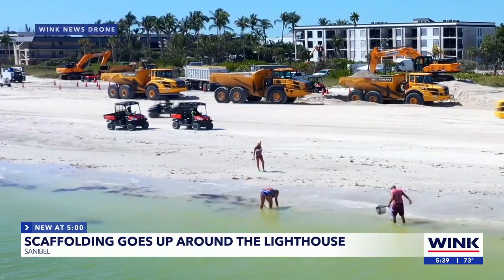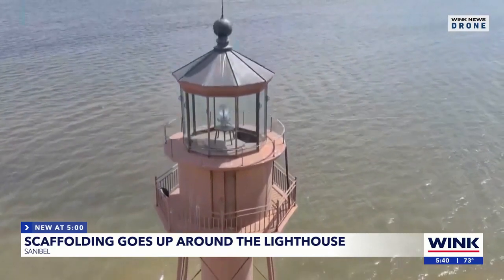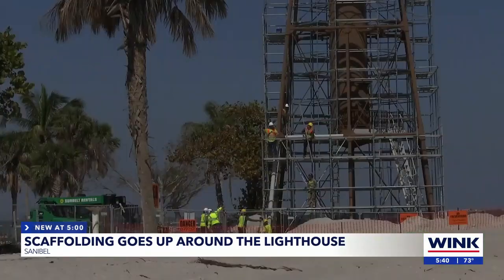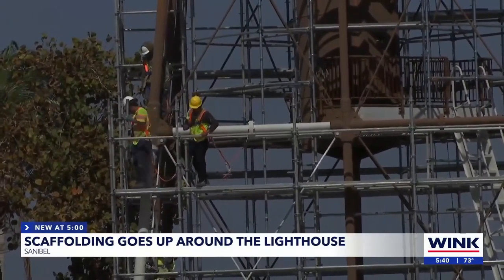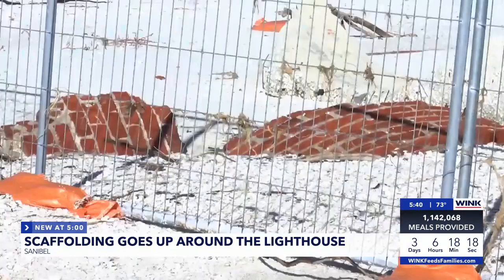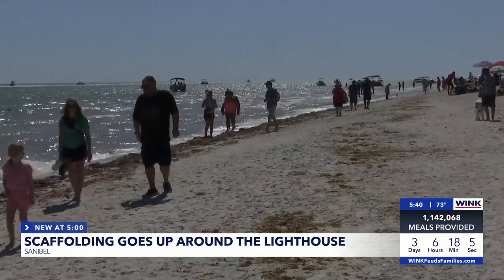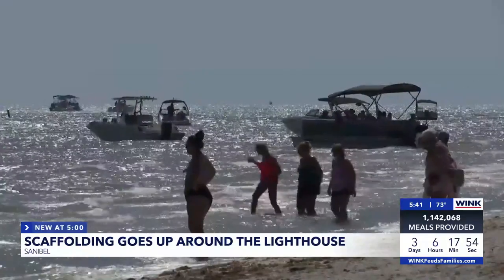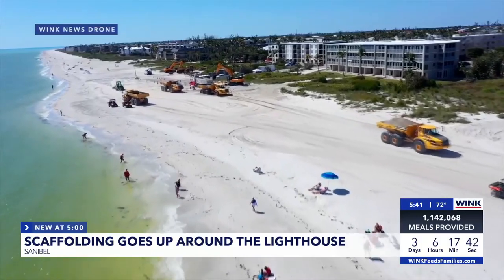Scaffolding added to Sanibel lighthouse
Sanibel citizens and visitors got a sneak peek of progress coming to Sanibel Island.